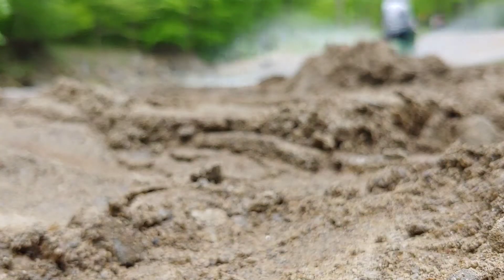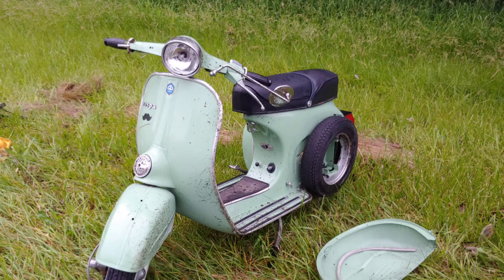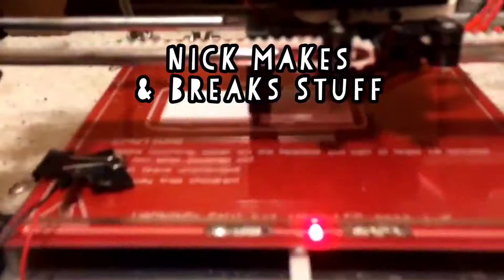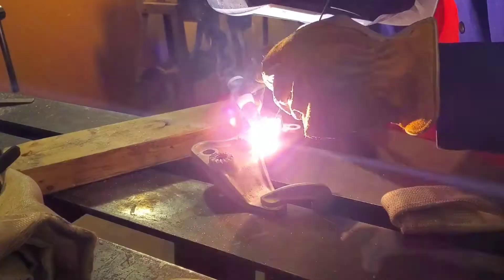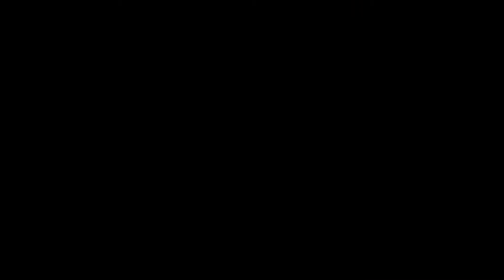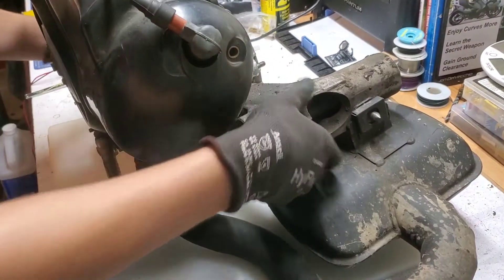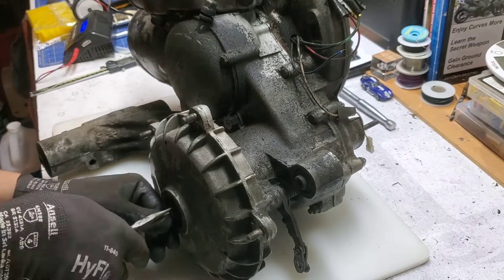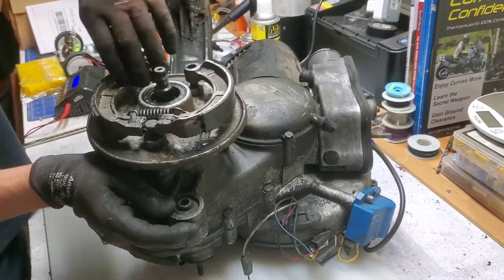Part 1 - Engine Teardown - Vespa Rally 200 Rebuild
My Vespa Rally 200 has an overheating problem. In this video, lets crack into the engine to see where the air leaks are.

I believe my problems stem from all of the corrosion on the original crankshaft. even though I replaced all of the seals during the first rebuild a few years ago, they could not seal properly on the pitted surface of the crank shaft. This is also evident in the rising "water lines" inside the crankcase, which is actually from gasoline leaking past the clutch side seal, and collecting in the transmission oil.

I have a pretty good idea of what modifications I want to do with this engine. At the very least, it is getting a new crankshaft and piston.

Intro and outro music is "He Said" by the excellent Akron band, Roid Rage.